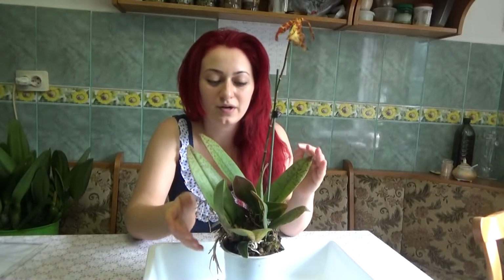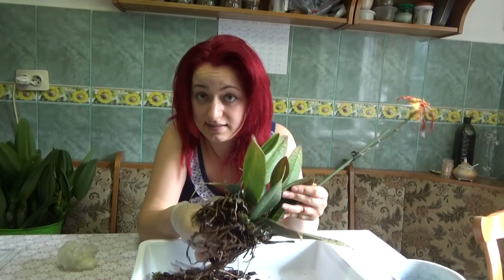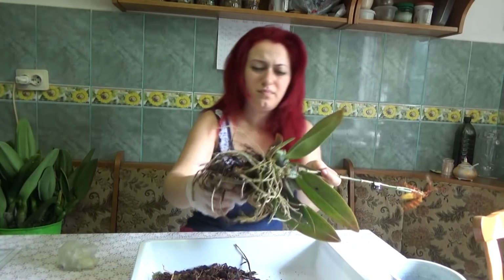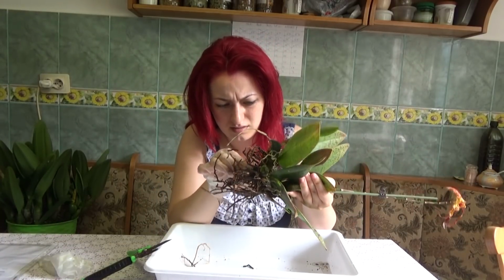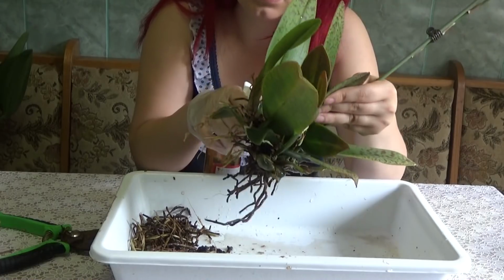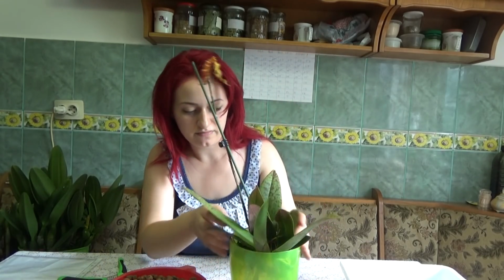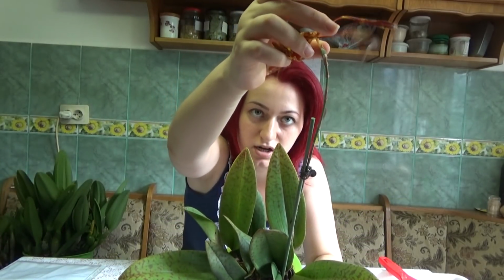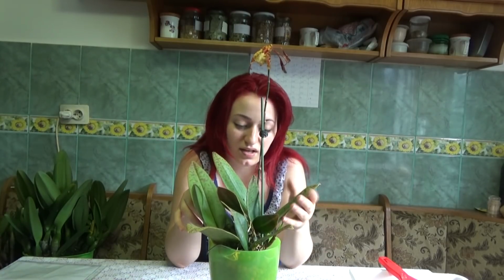Psychopsis Orchid Care - Repotting psychopsis orchid in semi hydro + Care tips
In this video we are going to talk about psychopsis orchid care. We are going to touch base on repotting psychopsis orchid in semi hydro, and I am going to give you a few care tips for growing psycopsis orchids. I had recently recieved this psychopsis mariposa green valley, and she needed urgent repotting, as she has a very bad root system, many rotting roots and a very decomposed medium.
Approx. 60 F at night to 90 F during the day. These plants must be given good air movement.
Light: 1800 to 3000 foot-candles. Under brighter light conditions, flowers will be smaller, less intensely colored and tend to be more reflexed. Conversely, under shadier conditions few, flatter, more intensely colored flowers are produced.
Water-Humidity:They prefer moist conditions but should be allowed to nearly dry out between waterings. High humidity, as much as 85% RH is appreciated, but not needed to thrive.
Fertilizer: In semi hydro must be fertilized with 350 ppm at each watering. Balanced fertilizer, half strength once per week but flush the medium often.
Potting: Semi hydro I belive is the best method of culture for these orchids. Sphagnum moss can be used in clay pots or slabs. They do not like a stale mix.
★☆★ SHOP & RATE MY EBOOKS: ★☆★